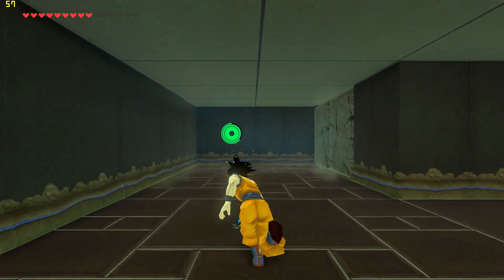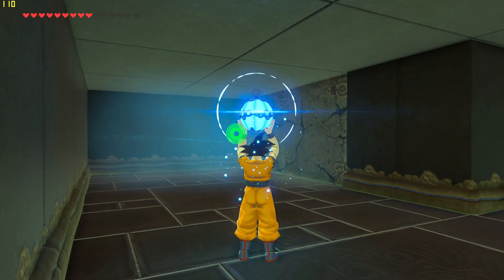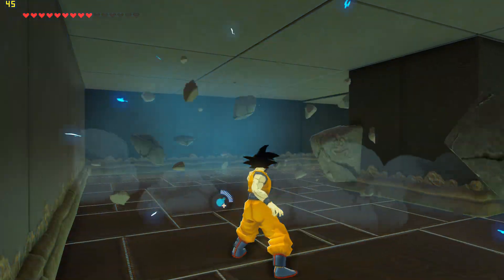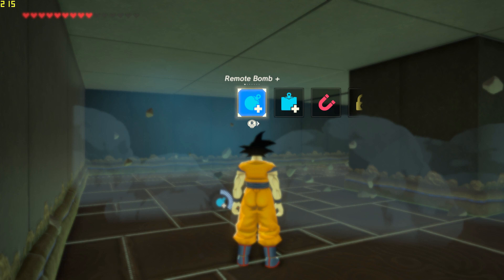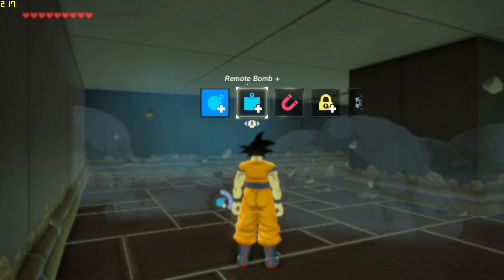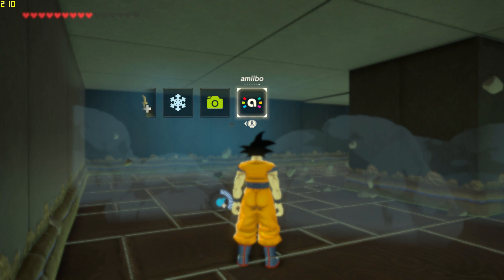Zelda Breath of the Wild | Going Beyond 60 FPS | Cemu 1.10.0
The Complaining Gamer shows you the new 240fps feature of Cemu 1.10.0 through the use of graphic packs in Zelda Breath of the Wild.

Cemu Community